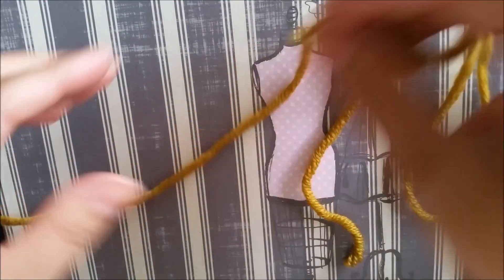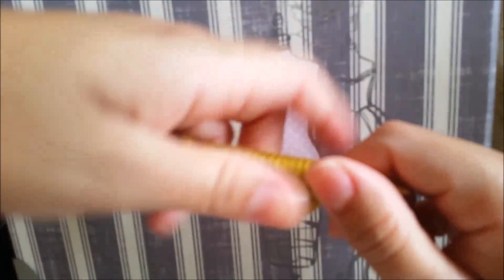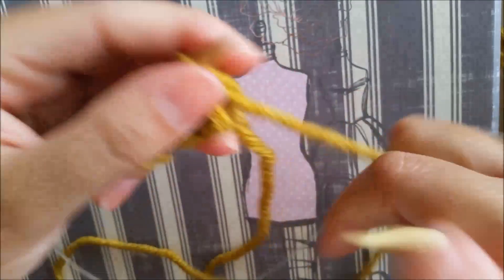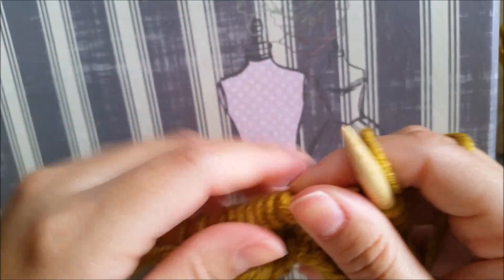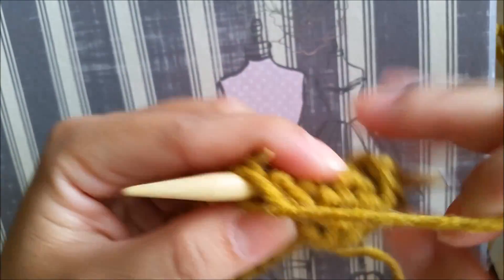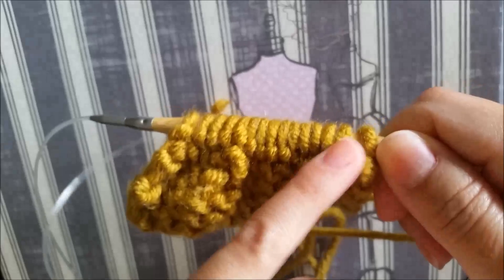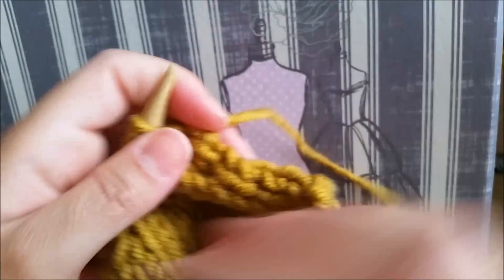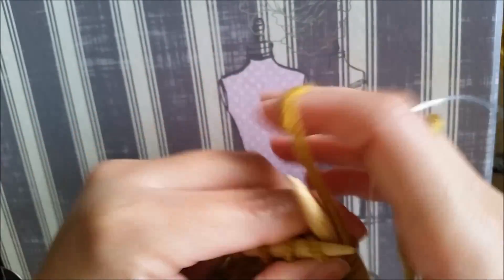Simple Eyelet Stitch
Eyelet Stitch is a beautiful stitch that can be used in a great variety of projects.
I think is great for summer projects like simple cover-up with an extra fine yarn. But it also can be used to make a shawl for a cool autumn day as the example I showed on the video.
This pattern only requires basic skills like knit, purl and yarn over. It is that easy!